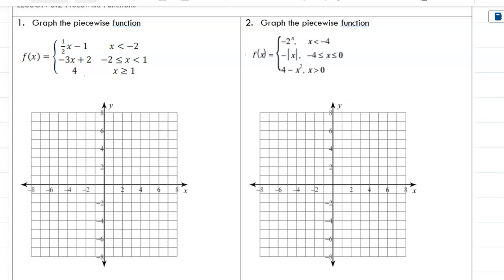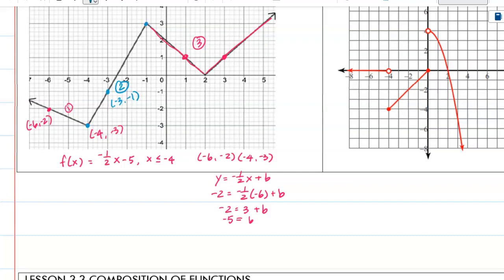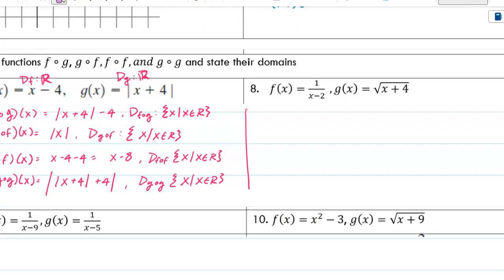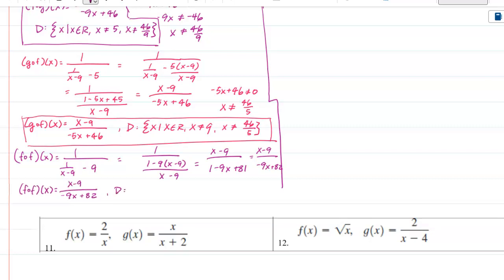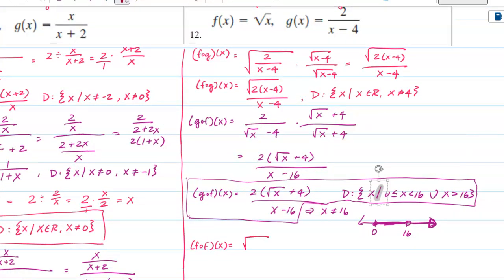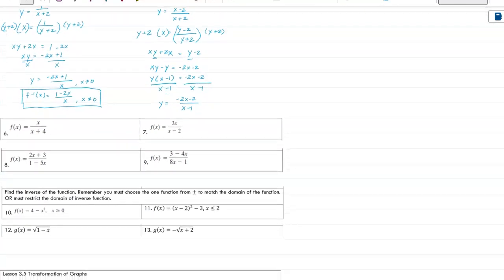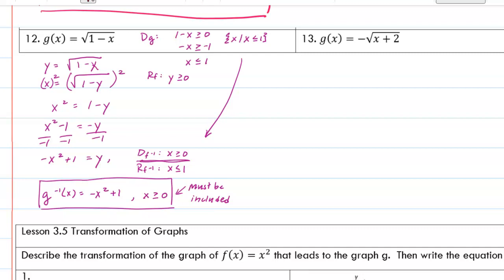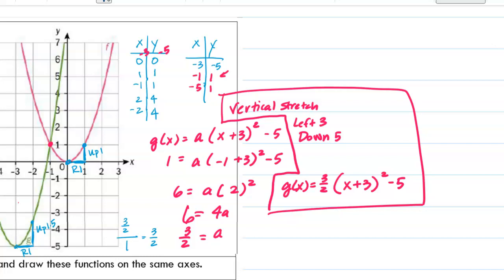Unit 3 Study Guide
0:00 Lesson 3.2 Number 1
2:59 Lesson 3.2 Number 2
8:05 Lesson 3.2 Number 3
11:31 Lesson 3.2 Number 4
15:00 Lesson 3.2 Number 5
21:08 Lesson 3.2 Number 6
23:38 Lesson 3.3 Numbers 1 through 6
30:39 Lesson 3.3 Numbers 7
34:07 Lesson 3.3 Numbers 8
45:59 Lesson 3.3 Numbers 9
53:15 Lesson 3.3 Numbers 10
58:36 Lesson 3.3 Numbers 11
1:03:52 Lesson 3.3 Numbers 12
1:11:28 Lesson 3.4 Numbers 1
1:13:35 Lesson 3.4 Numbers 2
1:15:33 Lesson 3.4 Numbers 3
1:18:50 Lesson 3.4 Numbers 4
1:22:28 Lesson 3.4 Numbers 4
1:23:55 Lesson 3.4 Numbers 5
1:25:28 Lesson 3.4 Numbers 6
1:26:40 Lesson 3.4 Numbers 7
1:27:45 Lesson 3.4 Numbers 8
1:29:04 Lesson 3.4 Numbers 9
1:30:41 Lesson 3.4 Numbers 10
1:34:44 Lesson 3.4 Numbers 11
1:38:53 Lesson 3.4 Numbers 12
1:42:09 Lesson 3.4 Numbers 13
1:44:46 Lesson 3.5 Number 1
1:47:20 Lesson 3.5 Number 2
1:50:00 Lesson 3.5 Number 3
1:53:51 Lesson 3.5 Number 4